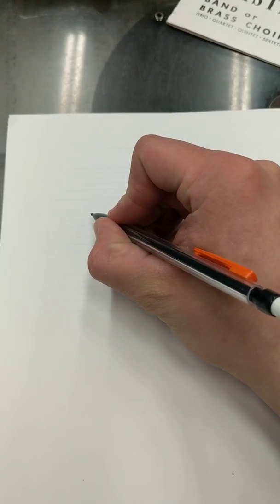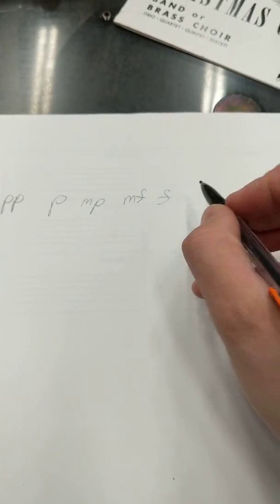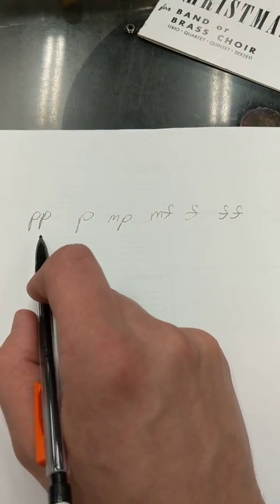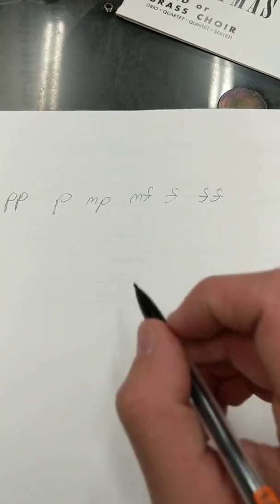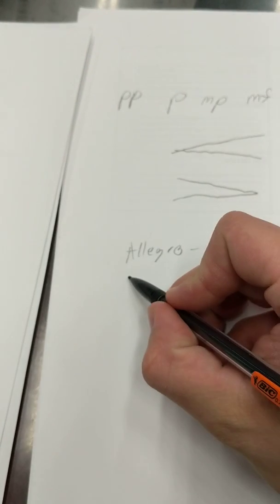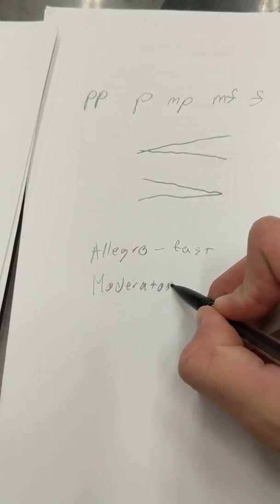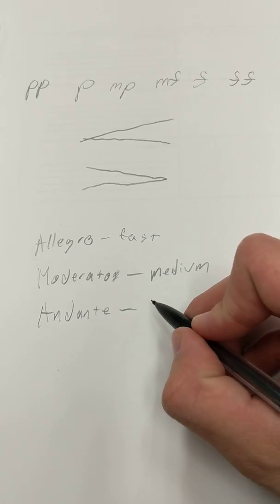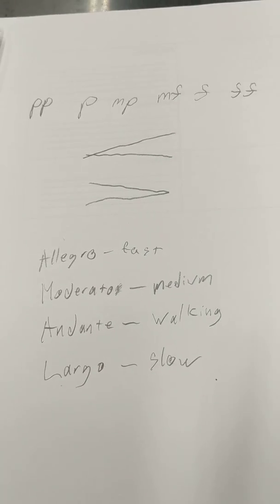VIDEO 1: KEY TERMS! 6TH GRADE STUDY GUIDE